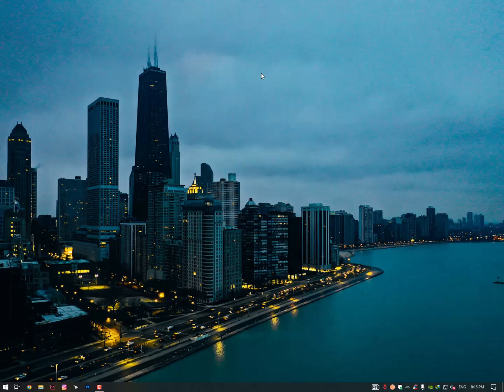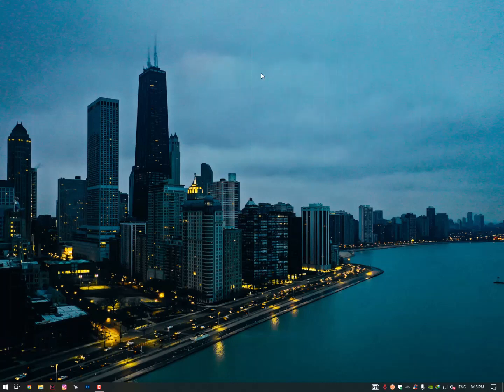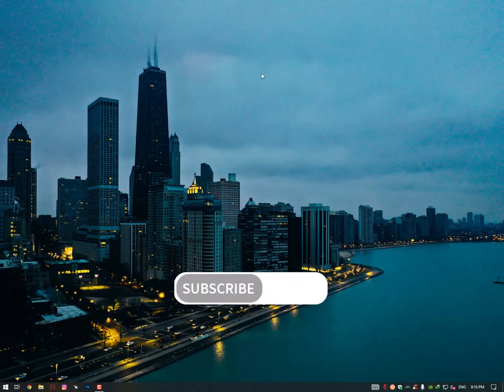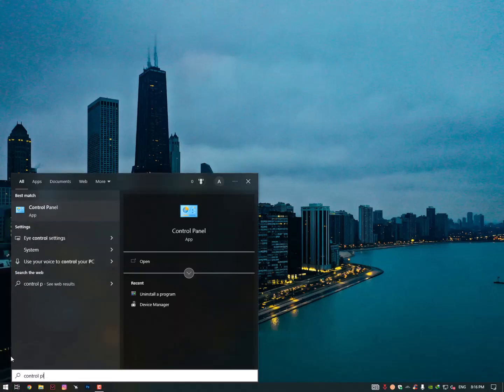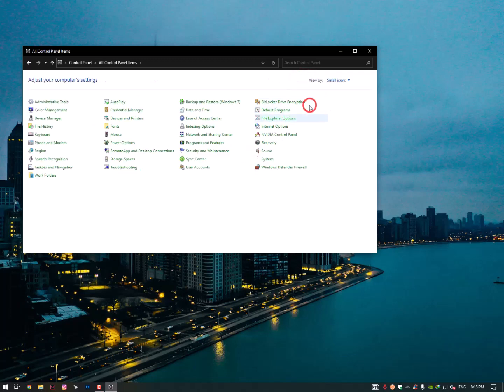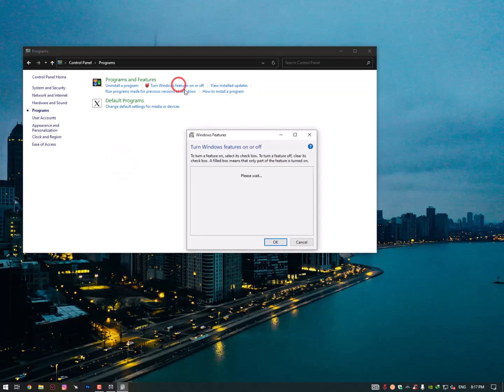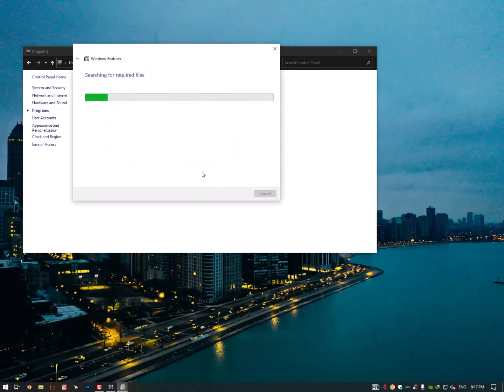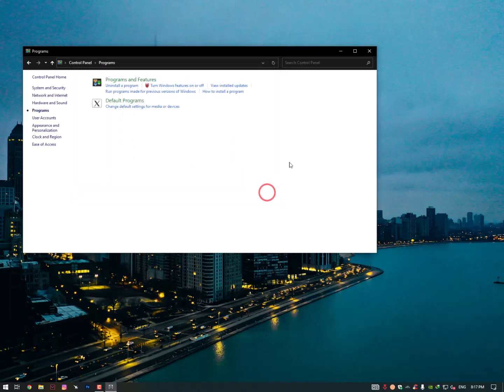What is DirectPlay ? How to Enable the DirectPlay (Windows 10/11) | Legacy Component!!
What is Directplay?
DirectPlay is a high-level software interface between applications and communication services that allows games to be connected over the Internet, a modem link, or a network. It features a set of tools that allow players to find game sessions and sites to manage the flow of information between hosts and players.

• Activating DirectPlay and DirectDraw/Direct3D on Windows 10
✨ As DirectPlay and DirectDraw/Direct3D features could help with running less recent games and other classics, below we have listed steps on how to activate them on Windows 10.

To activate DirectPlay:
- Press the Windows key (between Ctrl and Alt) and the R key at the same time.
- In the Open box, type Control Panel and click OK.
- Then, select Programs.
- Finally, click on Turn Windows Features on or off and turn on the DirectPlay feature in this new window.
👉 Note: That this feature is automatically activated during the installation of some games in Ubisoft Connect.

• What is legacy component?
Legacy Components is a top-tier supply chain management service provider. We help our customers get quality products on time, while providing supply chain expertise tailored to meet our customer's individual needs

Windows  Fixer OS Video Tutorials are working on all Microsoft Operating System And there's nothing Difference like " Dell, Asus, HP, Pc/Laptop, Some Tutorials are also Mentioned For " Mac, iOS, Android Mobiles or Even NoteBook" Feel free to Comment Below your Error According to This Statement.